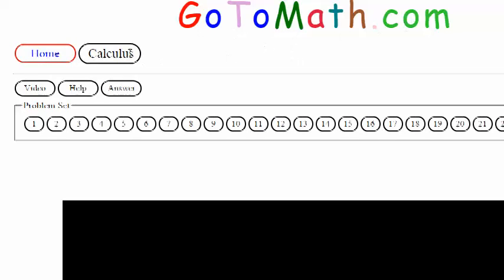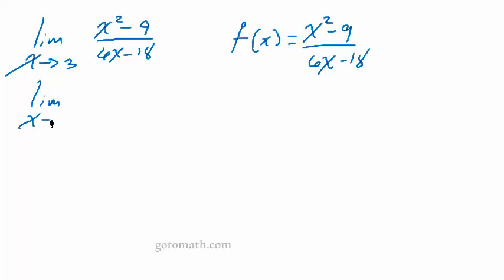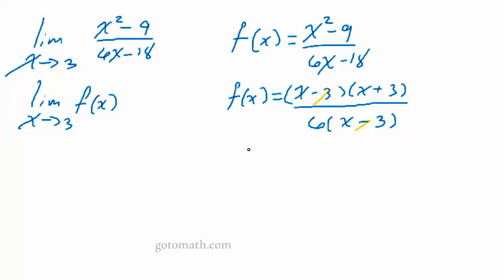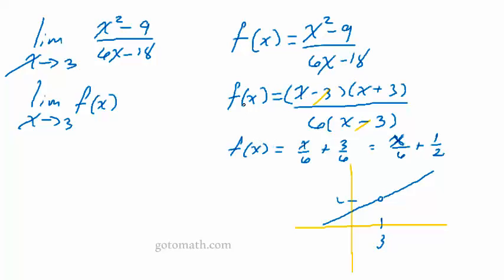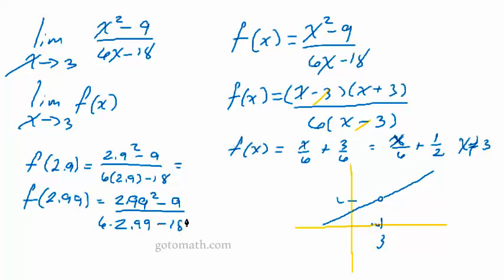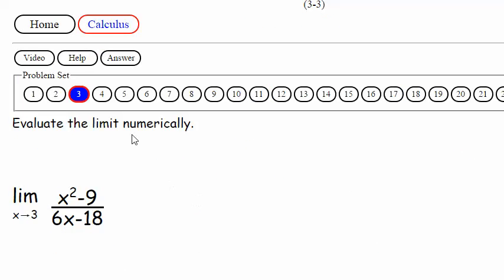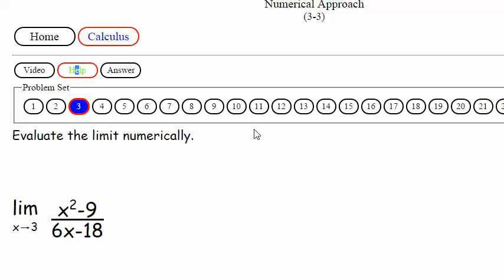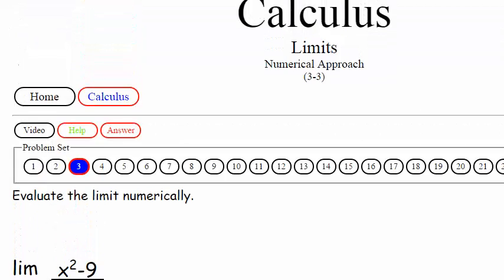Calculus 1 Limits Numerical Approach b3p3